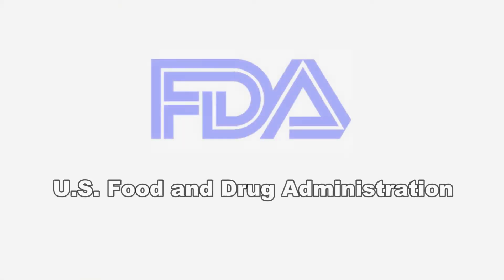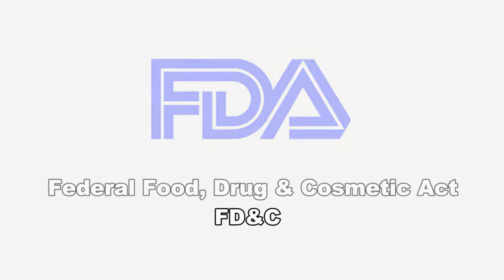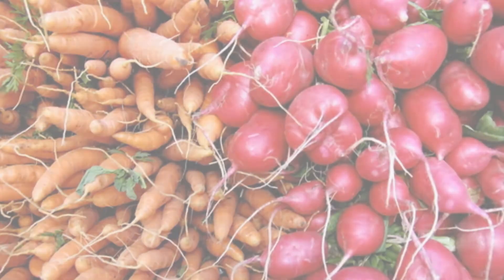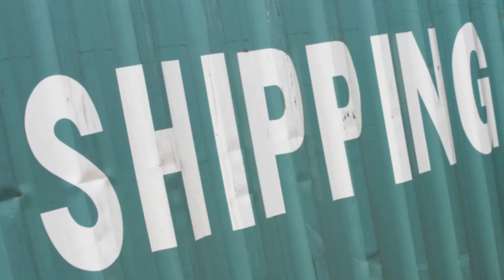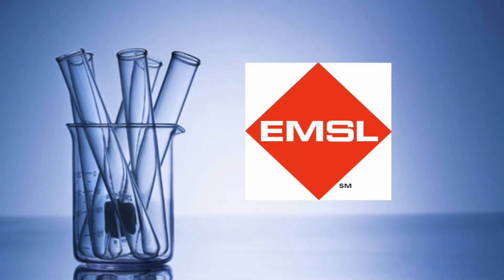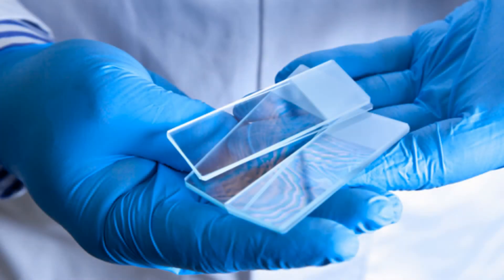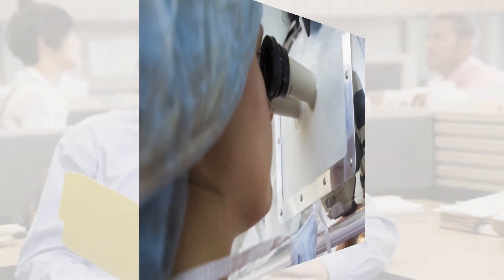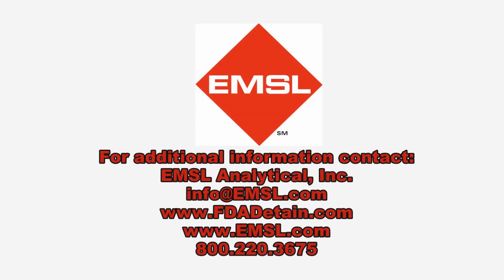EMSL's FDA Import Detention Testing Services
The U.S. Food and Drug Administration (FDA) is tasked with enforcing the Federal Food, Drug and Cosmetic Act, also known as the FD&C, as well as other applicable laws. With the exception of most meat and poultry, all food, drugs, biologics, cosmetics, medical devices, and electronic products that emit radiation, as defined in the FD&C and related Acts, are subject to examination by FDA when they are being imported or offered for import into the United States.

Imported products are required to meet the same standards as domestically produced goods. Foods brought into the country must be safe to eat and produced under sanitary conditions. Drugs must be safe and effective and cosmetics need to be safe for their intended uses. These products must have proper labeling and contain accurate information in English.

The FDA can detain imports that may have been adulterated or misbranded. Products that have been subject to detention may be permitted if acceptable independent laboratory results show that the materials are in compliance with FD&C.

EMSL Analytical offers independent laboratory testing services in the event of product detention by the FDA during importation. Dedicated project managers will coordinate sample collection and analysis, working directly with the FDA to determine exactly what is needed. EMSL provides sampling services and rapid turnaround times and can deliver a custom Import Detention Resolution Packet (IDRP) directly to FDA compliance officers.

Contact EMSL Analytical today for all of your FDA Import Detention testing needs.